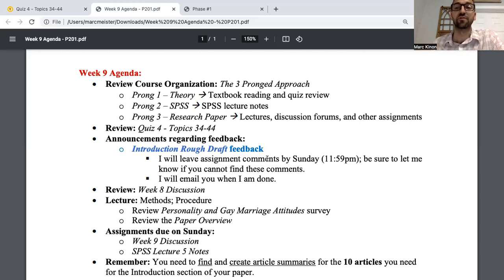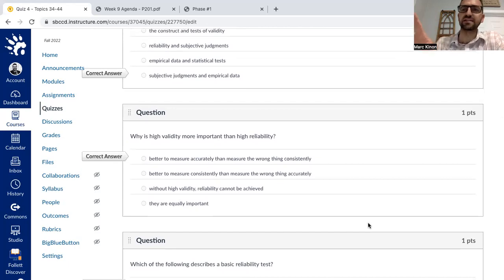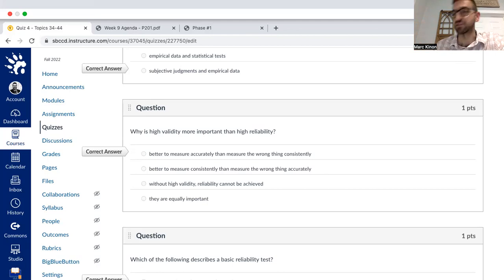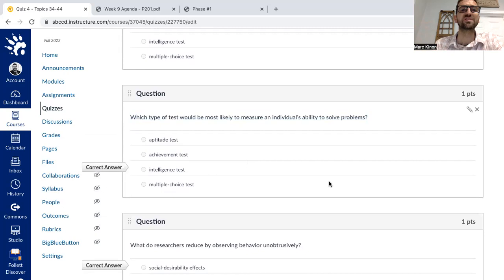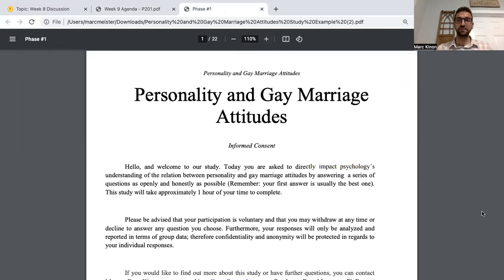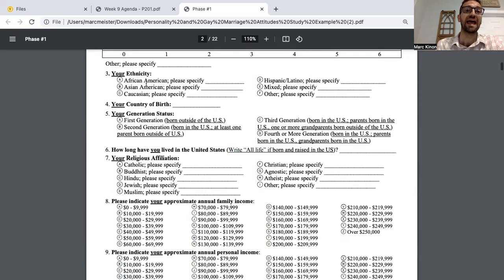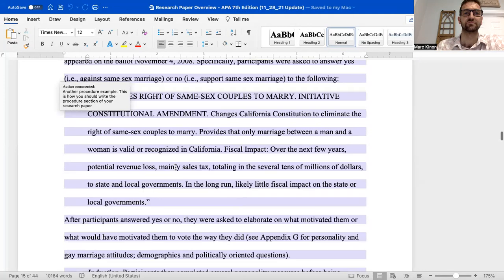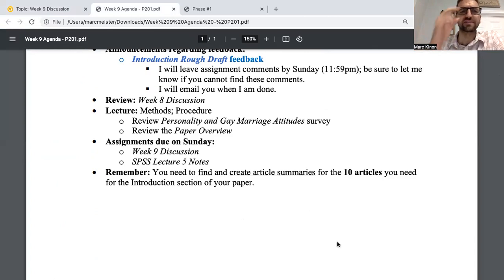Psychology 201 - Week 9 Lecture Video